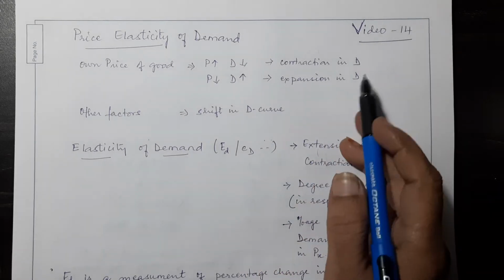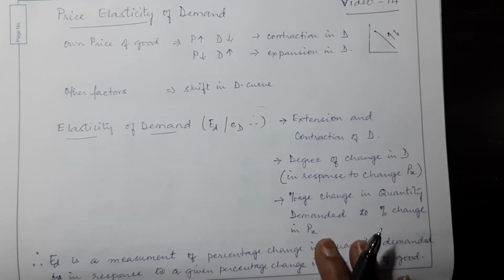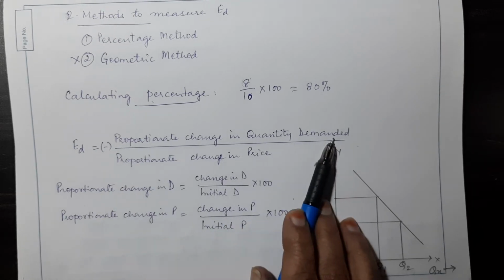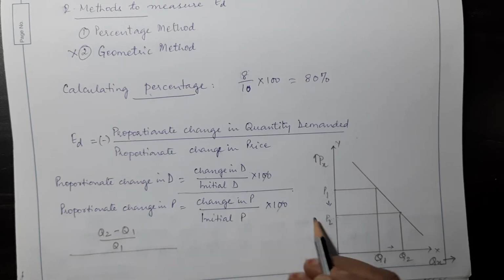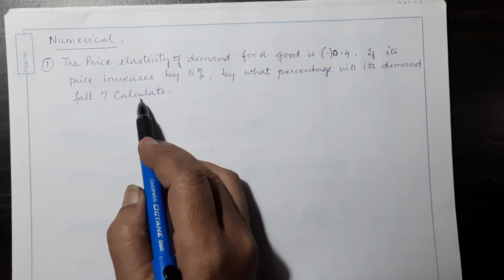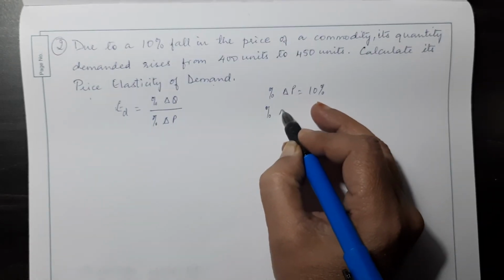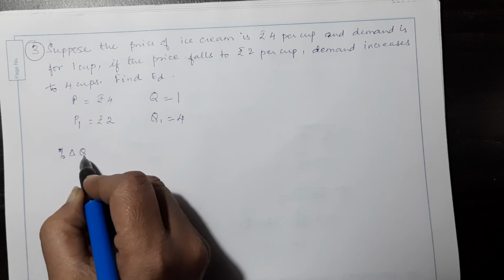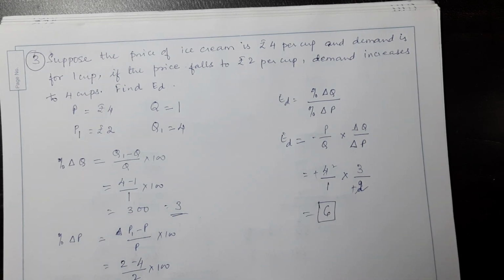XI Microeconomics #14//Price Elasticity of Demand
Percentage Method of calculating Price Elasticity
Numericals